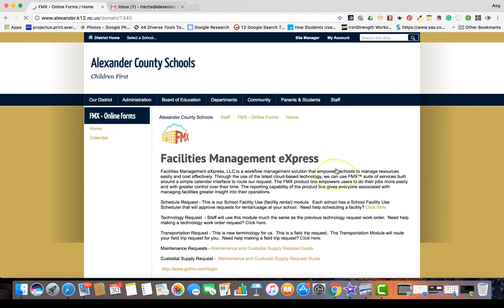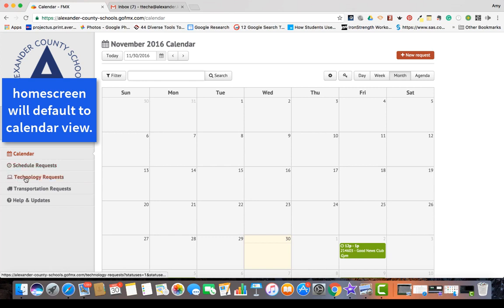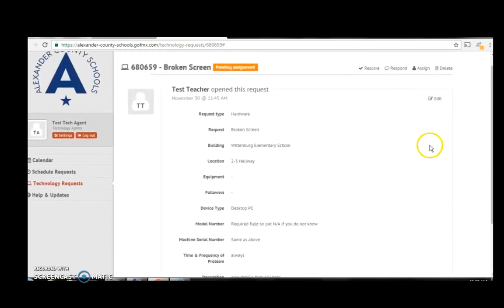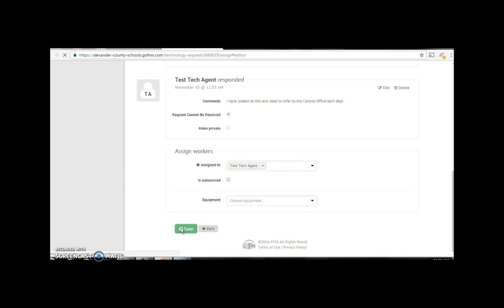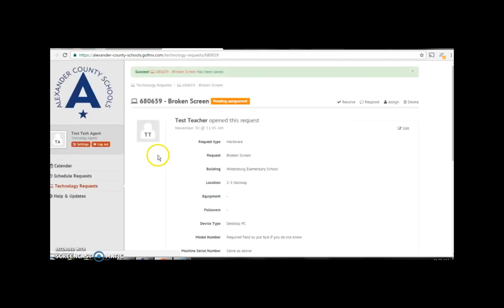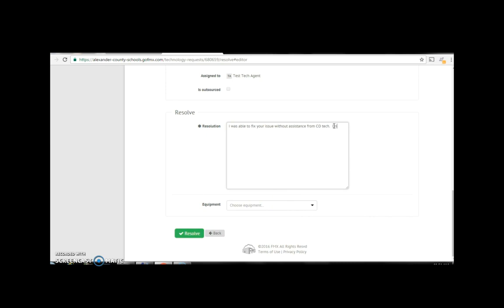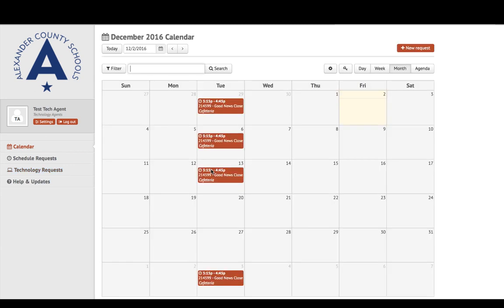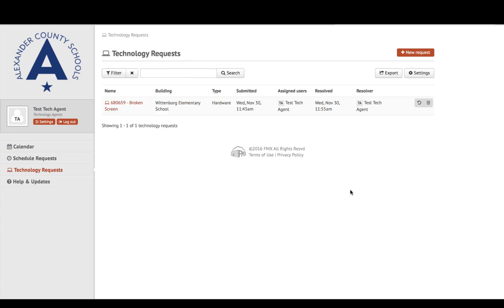FMX for Techs